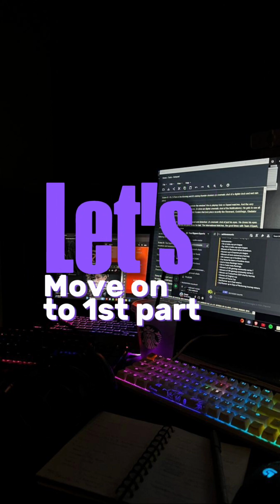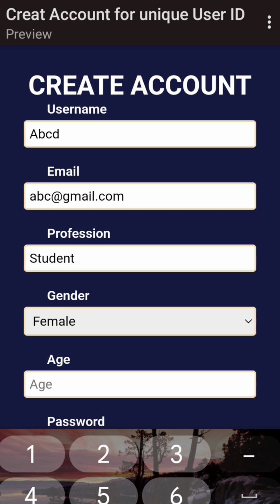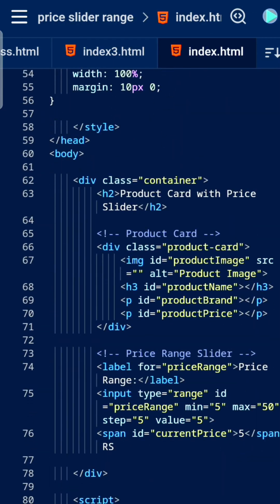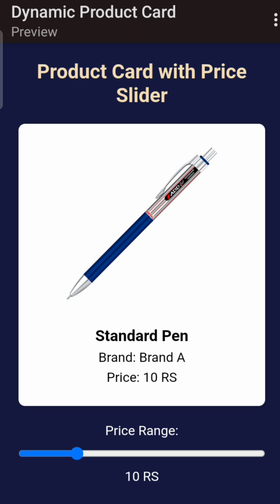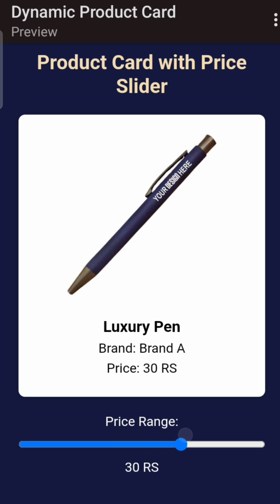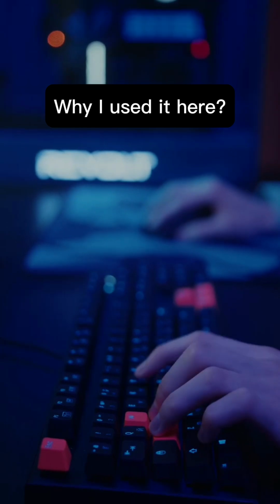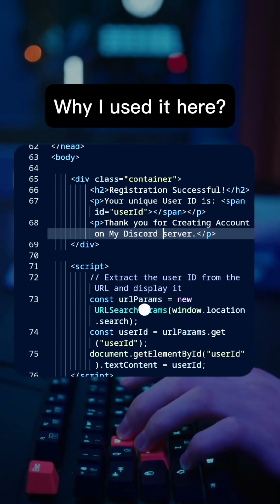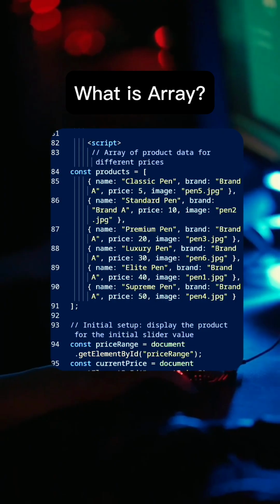2 JavaScript Project for Beginner's Every Wednesday#javascript#webdevelopment#javascriptproject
🧑‍💻Hello coders!

Welcome to our Wednesday mini projects series,where we practice 2 mini project using HTML CSS and JAVASCRIPT every Wednesday.

🚀Here is the 2 Mini Projects of this Wednesday
~Redirect Form
     •concept: Query Parameter Extension
~Product card with price slider
     •Concept: Array

Let's Build a strong & Helpful "CODER COMMUNITY".
🖇️Link of the discord server in channel discription.

🙋Join me every Wednesday as we tackle small coding challenges and build projects step by step. Practice with these mini-projects to sharpen your coding skills and gain confidence in HTML, CSS, and JavaScript.